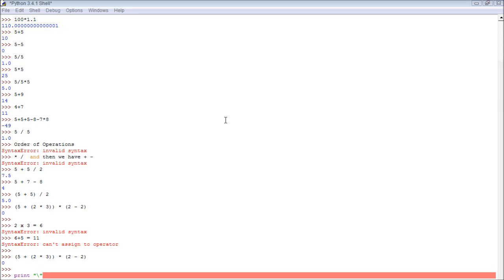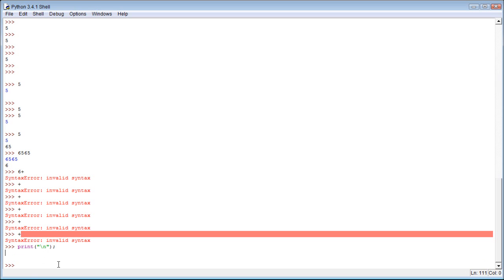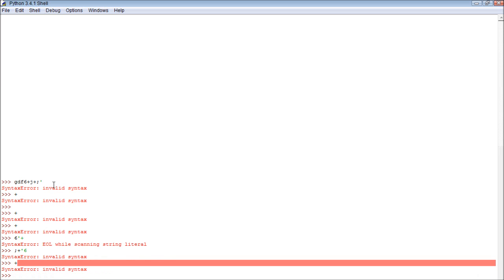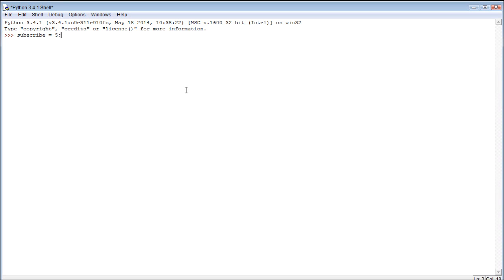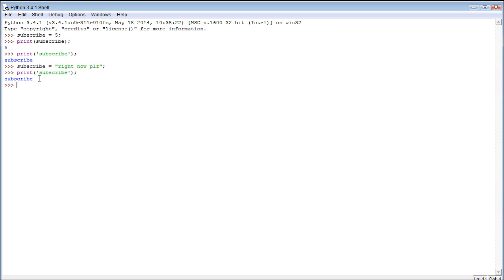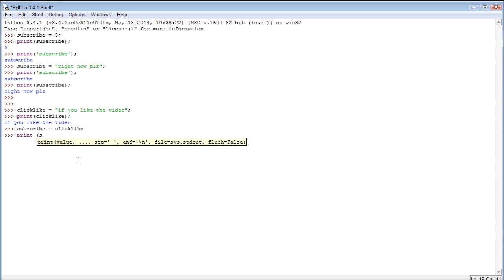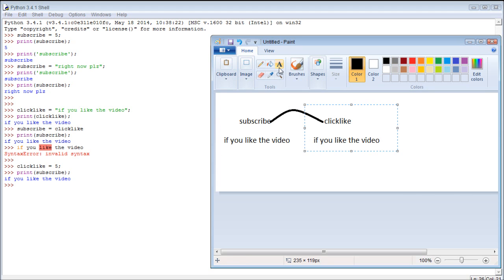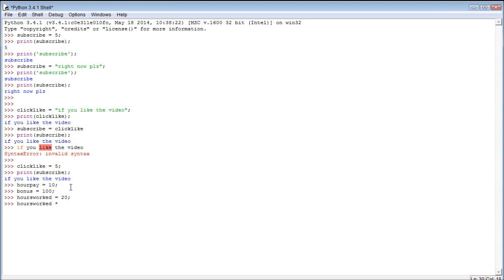Python Tutorial 4 - Variables